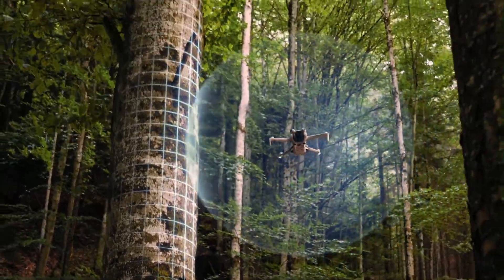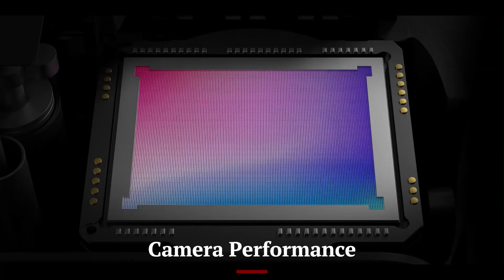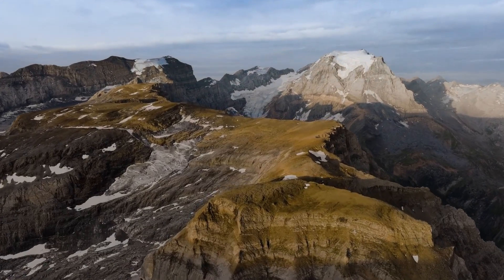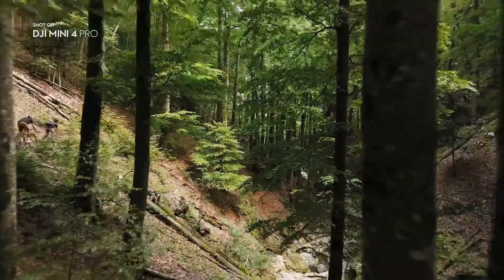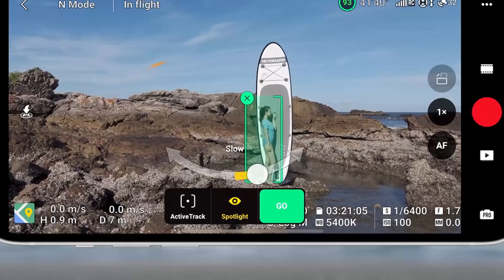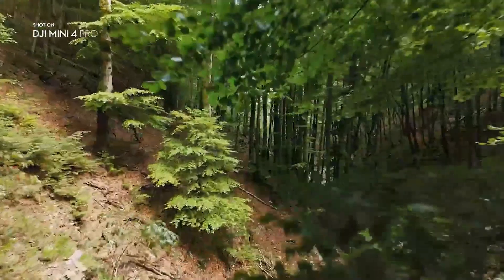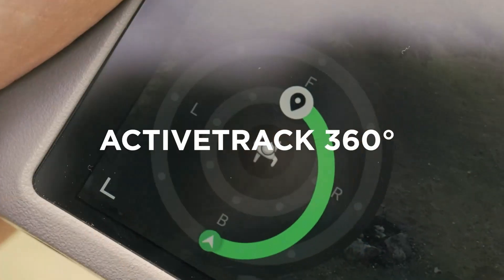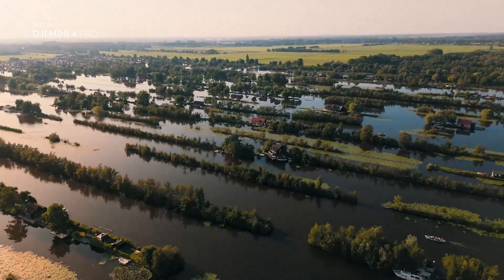DJI Mini 5 Pro – Confirmed Specs, Price & Release Date Revealed!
The DJI Mini 5 Pro is officially on the way, and it’s bringing some seriously powerful upgrades! From extended flight time and enhanced obstacle sensing to a rumored 1-inch sensor, this drone is set to dominate the skies in 2025. In this video, we cover all the confirmed specs, pricing details, and the official release date—plus what makes it a game-changer over the Mini 4 Pro.